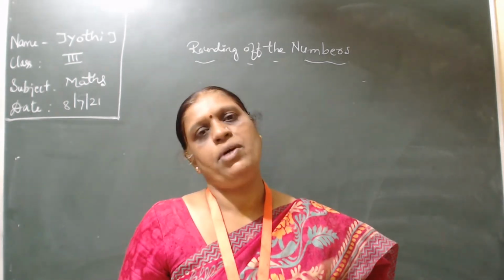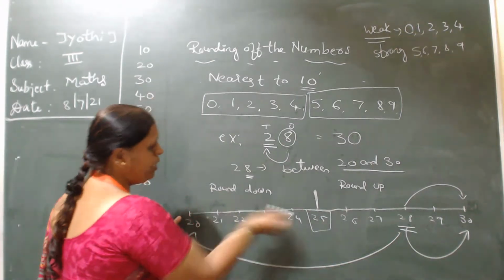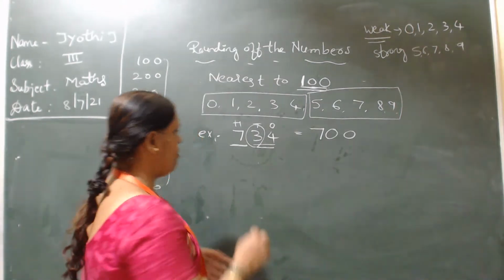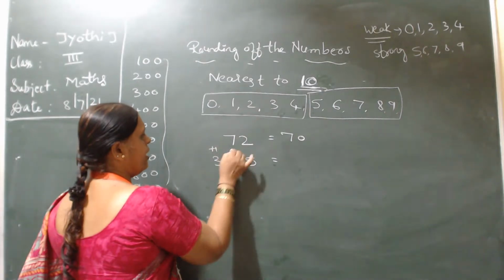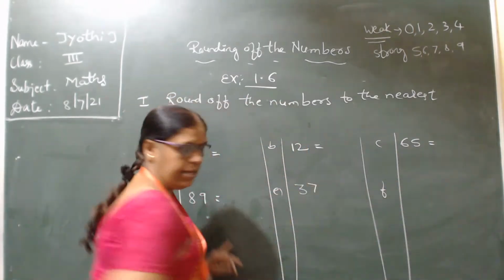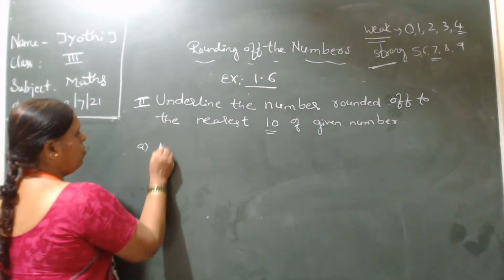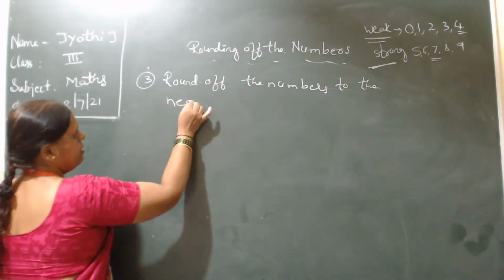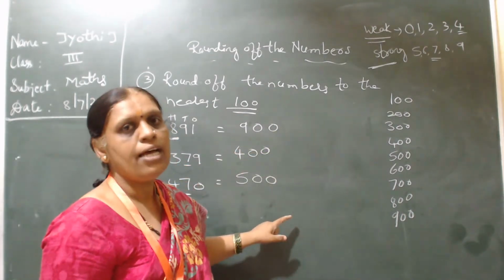Jyothi J ( Class:III Sub: Maths) 08/07/2021